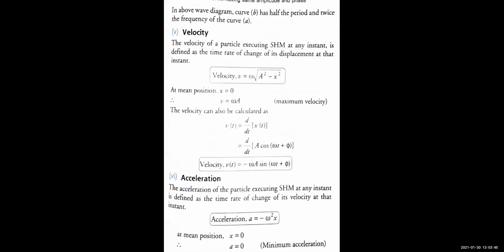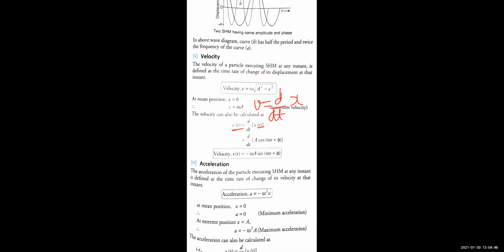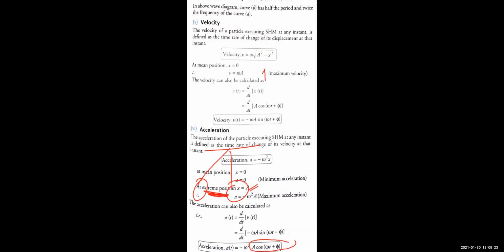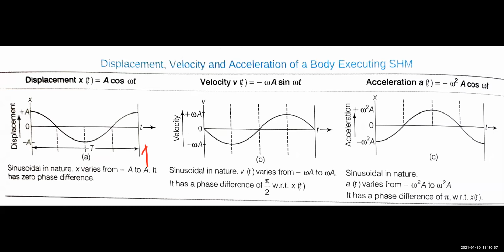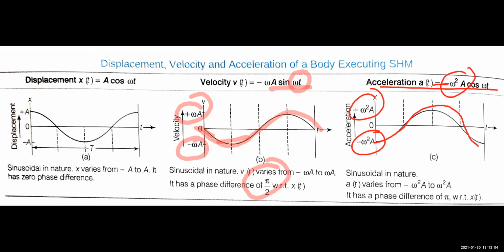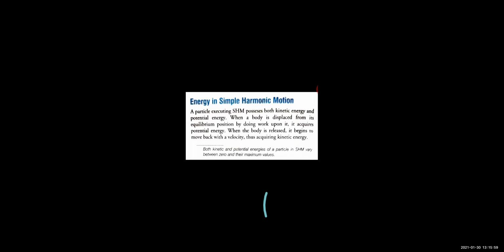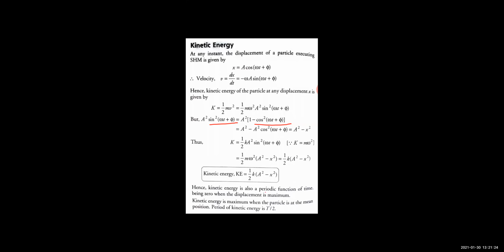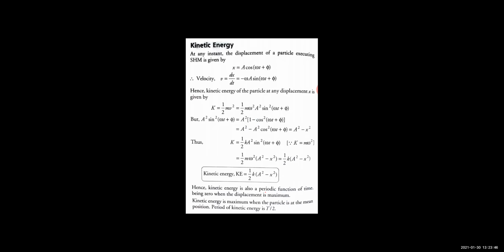XI CH 14.2 OSCILLATIONS